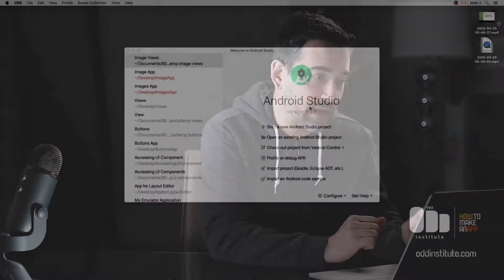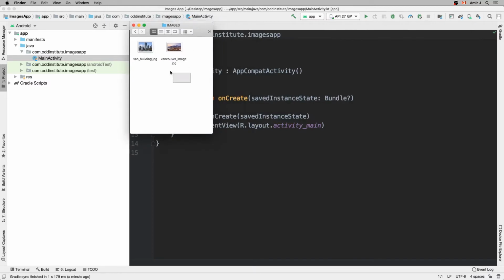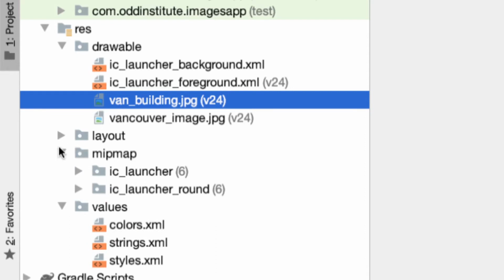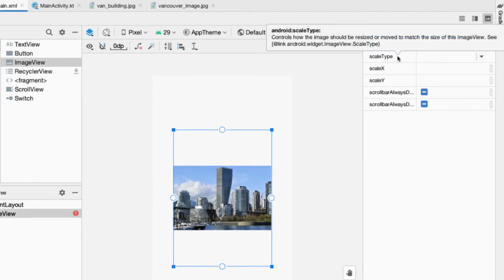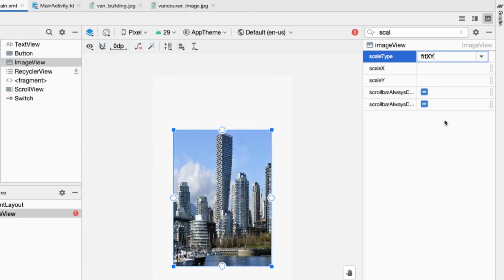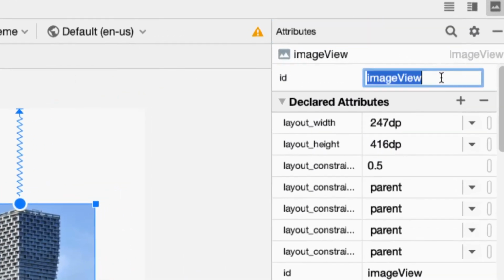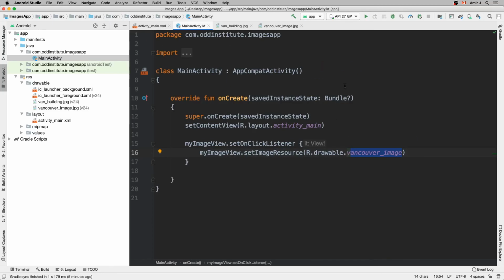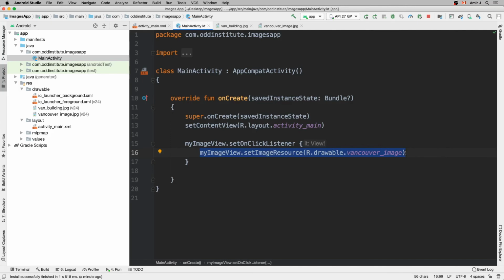Image View in Android